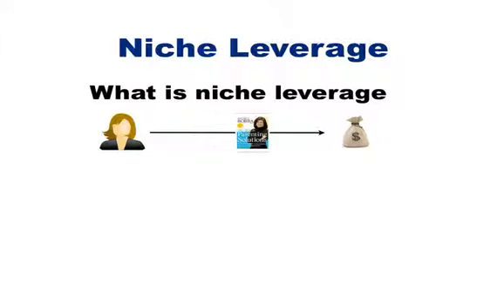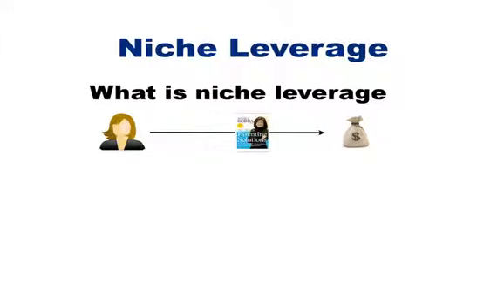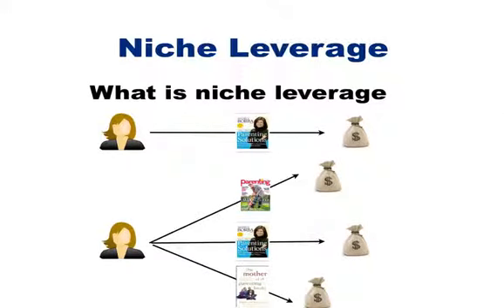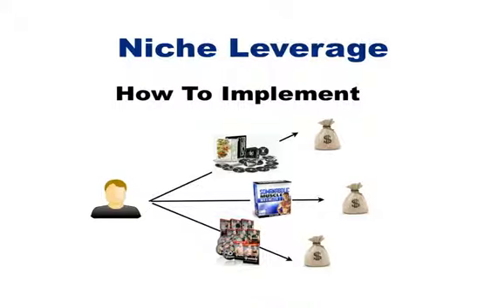Niche Leverage - Making 3x More Money Online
Learn how you can make a lot more money by staying in the same niche.If you
are trying to decide what niche is most profitable this is a good lesson. If you would
like to find out how I make $5,092.70 easily online. Click the link above.